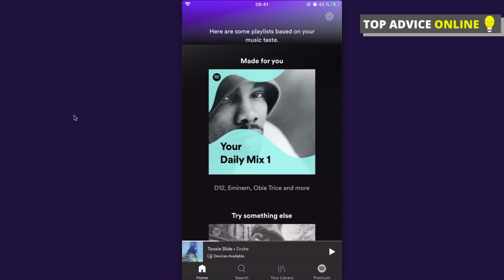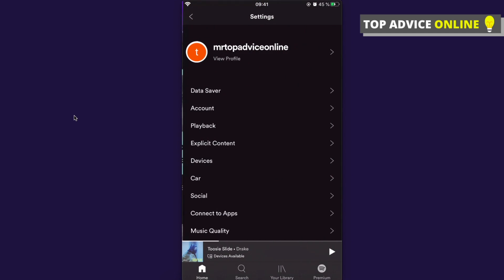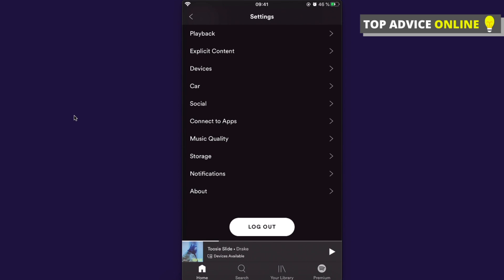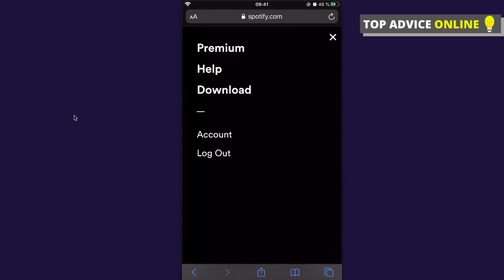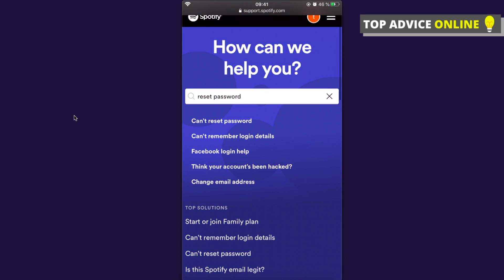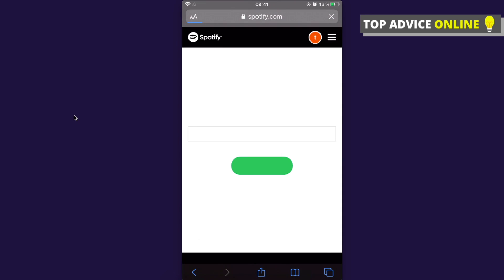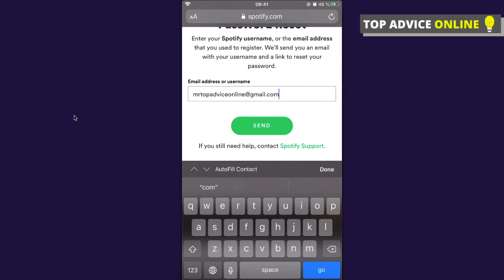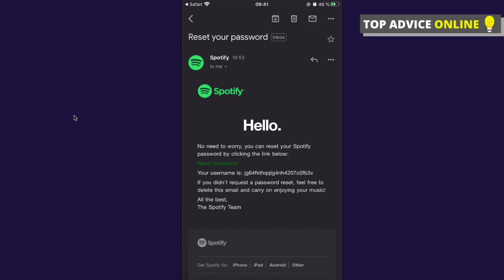How To Change Spotify Password On Phone. (Android/iPhone,iPad)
In this video I will show you how to change spotify password on phone. It's super simple it will only take less than a minute. It's working with android, iphone,ipad or whatever device you have